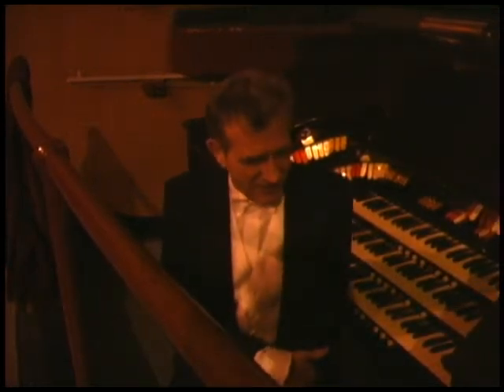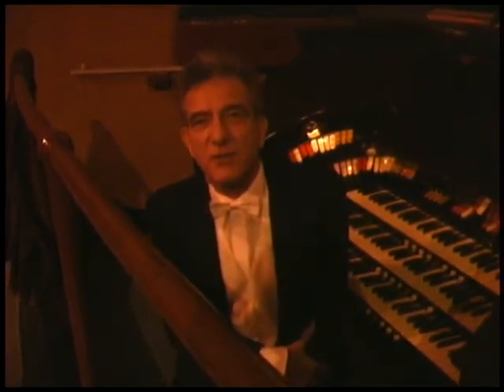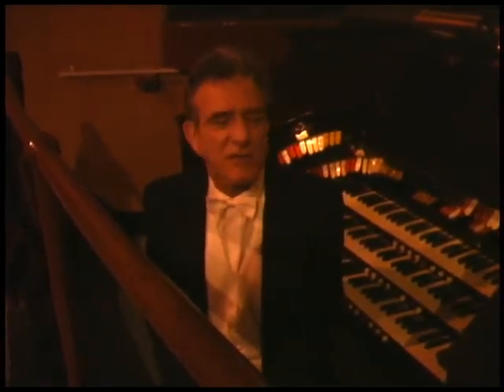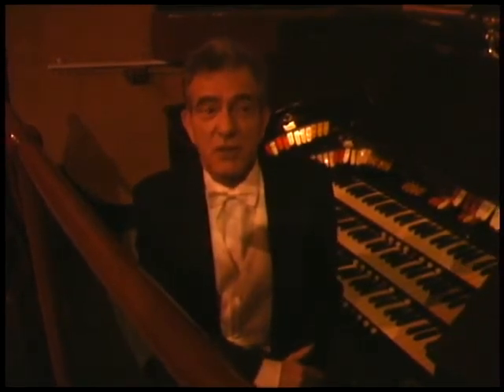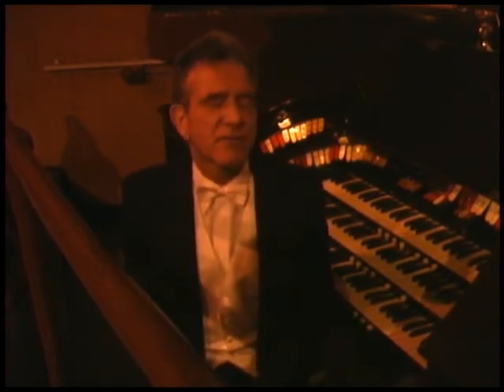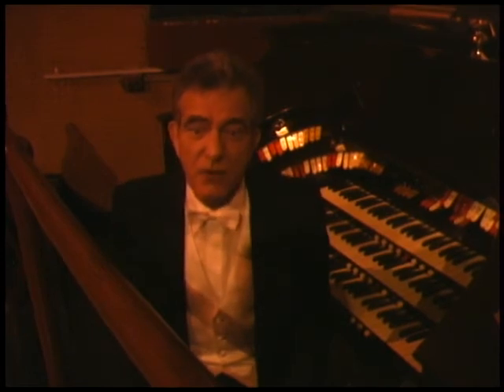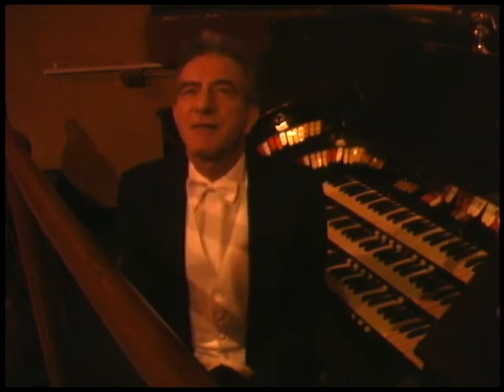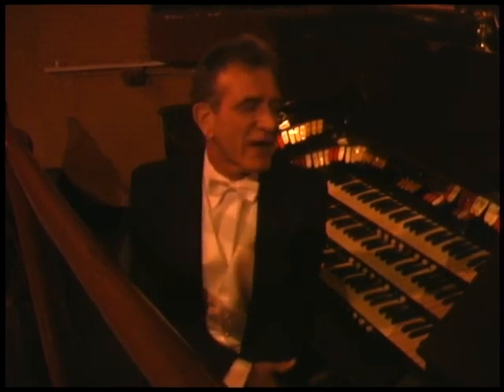Palace Theater Organ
Jeff talks about the history of the organ in the lake placid Palace theatre